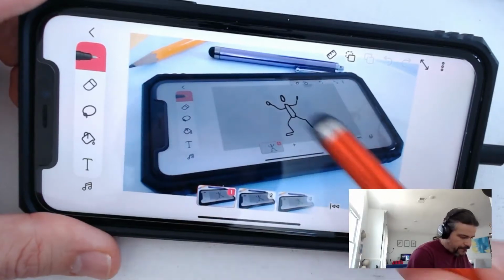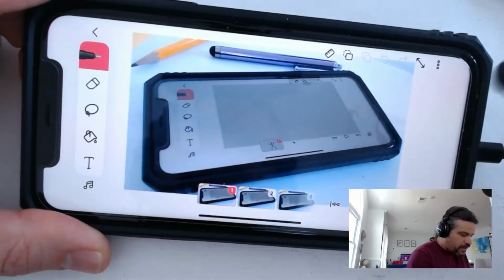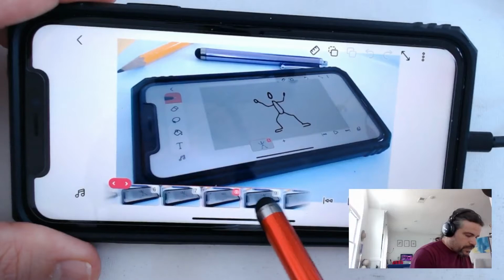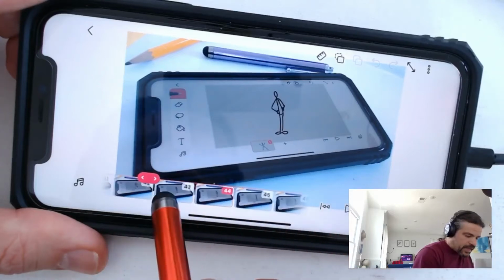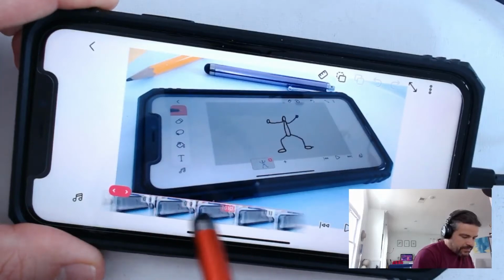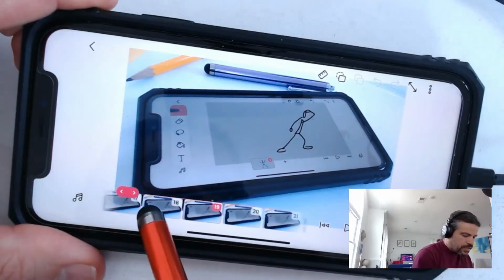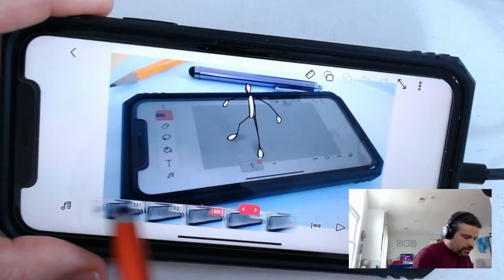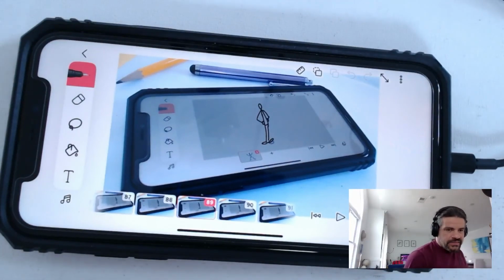YOU ARE ANIMATING IT WRONG!! In-betweens are more important than keyframes!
If you are only paying attention to your poses, you are missing the whole point of animation. It is in the in-between frames where you should be putting the effort to convey emotions. Think about that the next time you are animating. 2D, 3D, it doesn't matter.